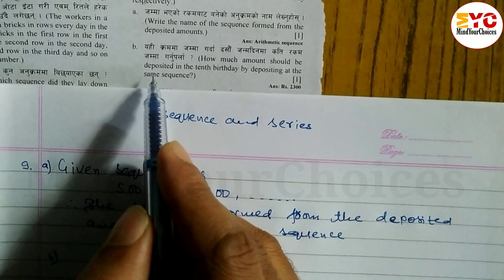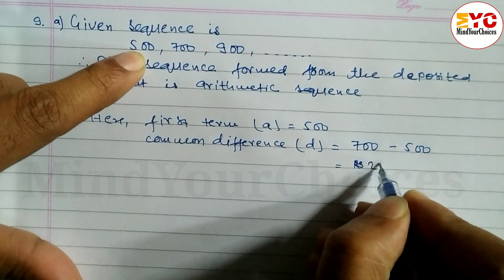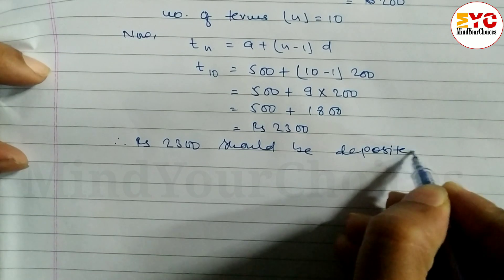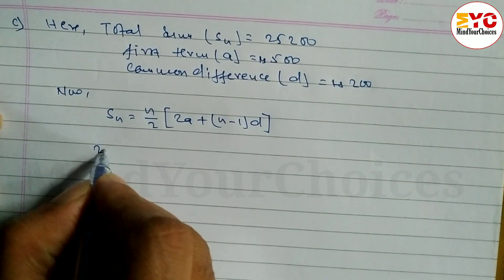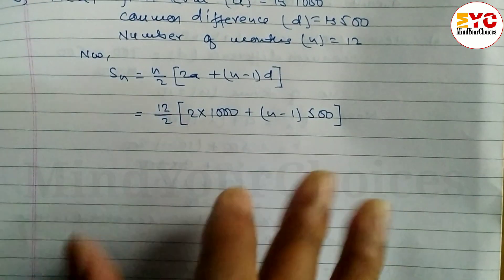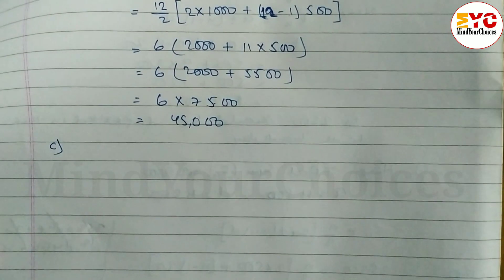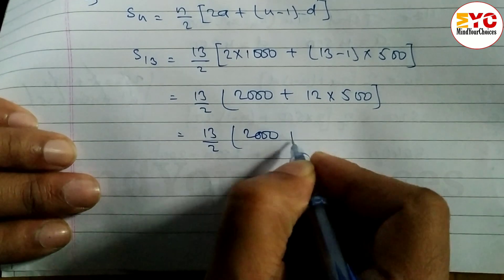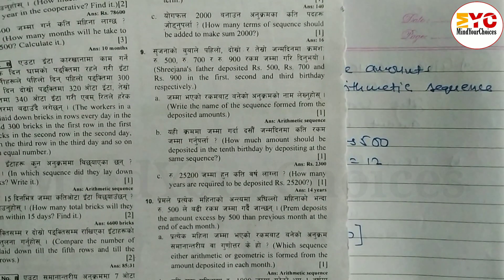Class 10 Sequence and Series | SEE Com Math Model Question Solution | Algebra class 10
class 10 math set solution 2081,
see model question 2081 maths,
math model question solution 2081,
class 10 sequence and series in nepali,
arithmetic progression class 10,
class 10 maths model paper 2081,
class 10 model solution set,
see pre board exam 2081 question paper,
see maths model questions 2081,